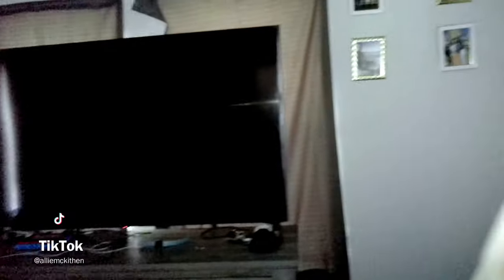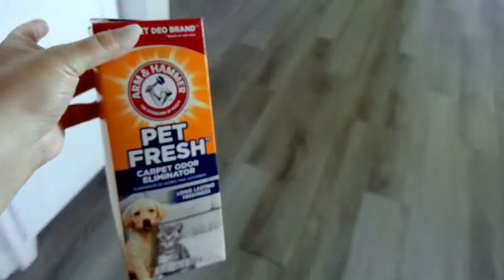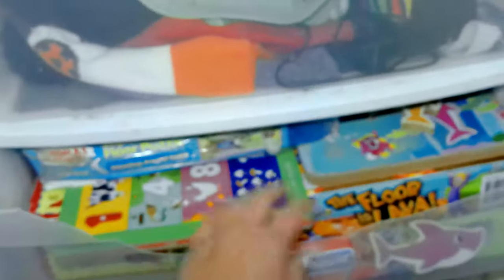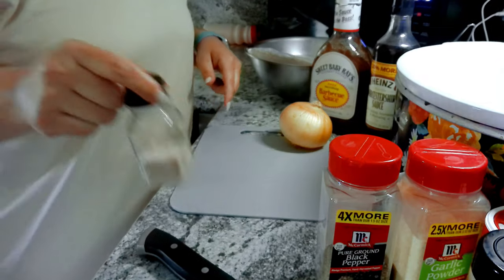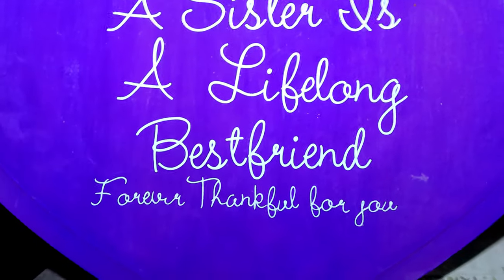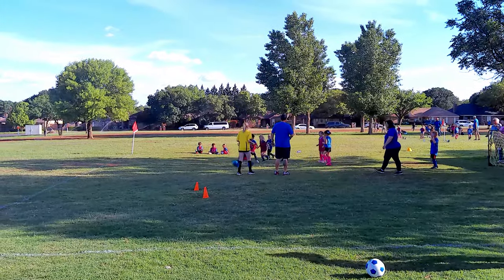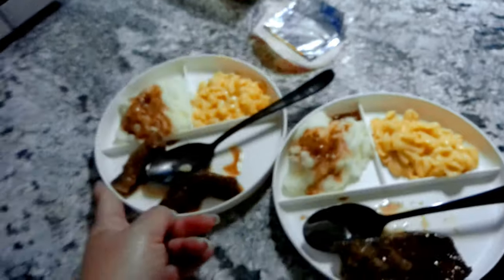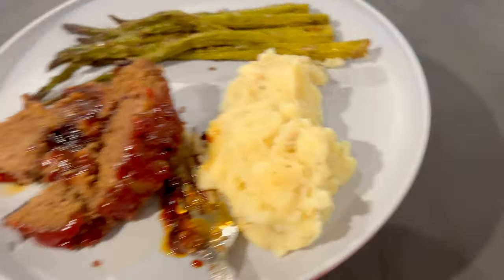Mom Vlog Eps 27 | Soccer Game, Cooking, & Reorganizing The Kids Room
Filming Equipment:
*Lights*

*Camera*
*Mic*
*Tripod*
*On The Go Vlogging Kit*

(I do make a small commissons on my links, thank you so much for your support of my channel)